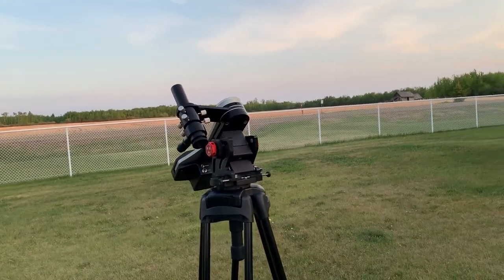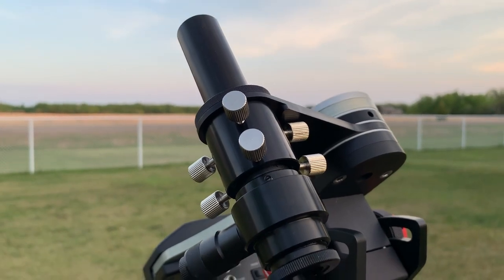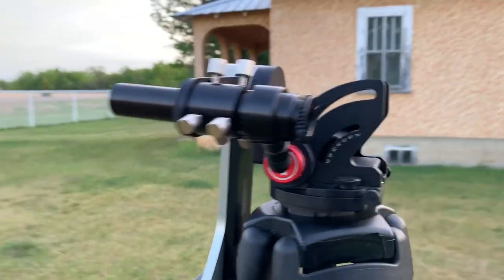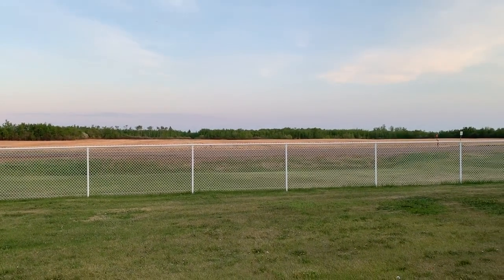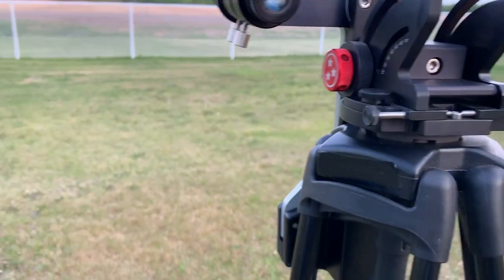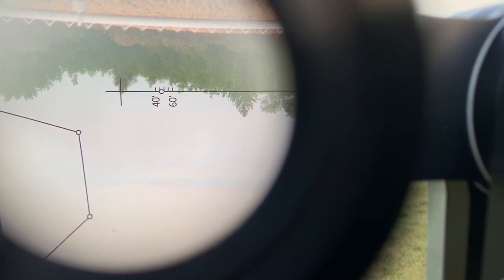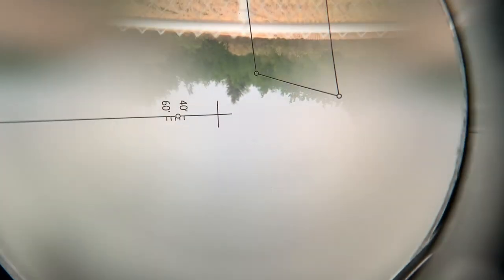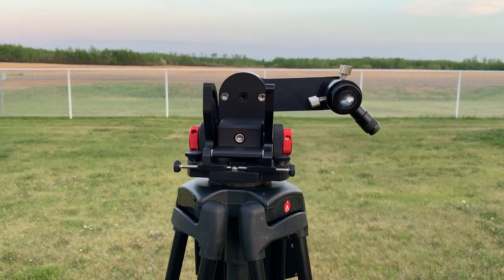PolarScope Collimation Tutorial - Fornax Mounts LighTrack II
This tutorial runs you through the process of collimating the FMPS-10 Illuminated Polar Scope for use with the LighTrack II portable tracker, both by Fornax Mounts.